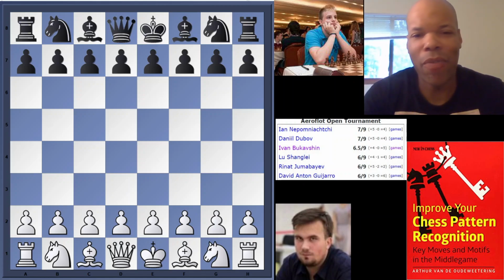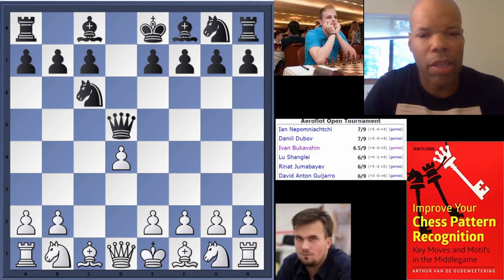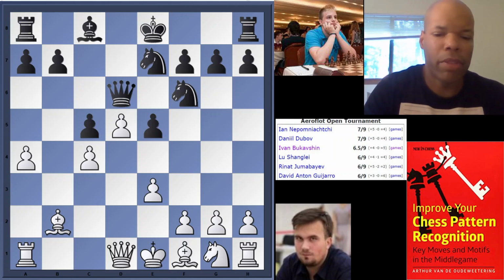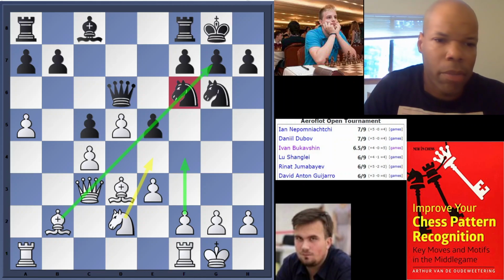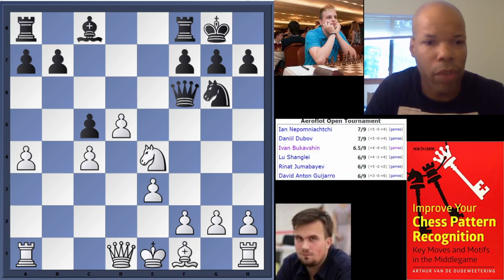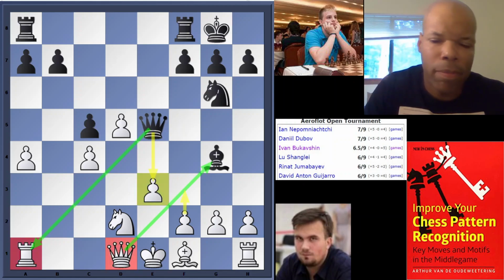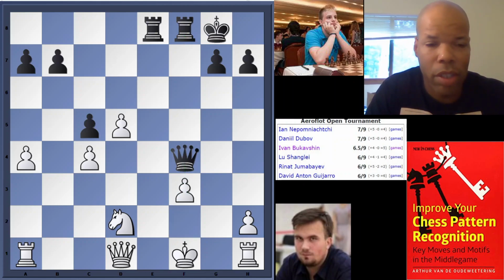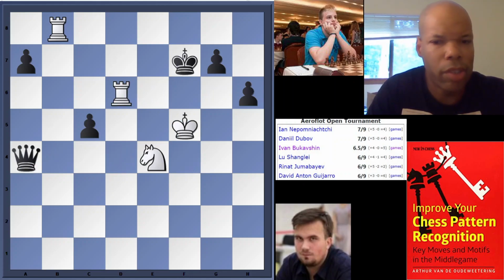Ivan Bukavshin vs Richard Rapport |Aeroflot 2015| Chigorin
dvd chessbase
dvd simon william